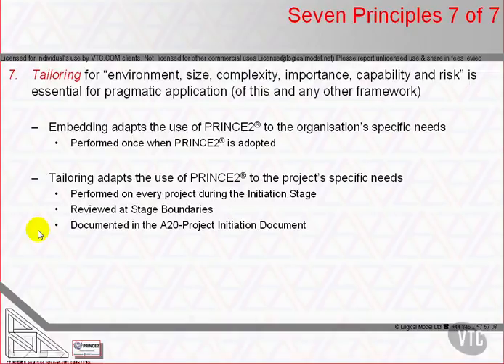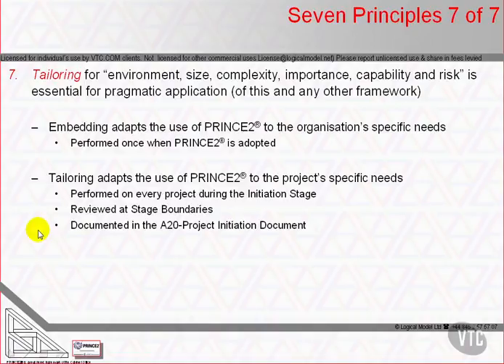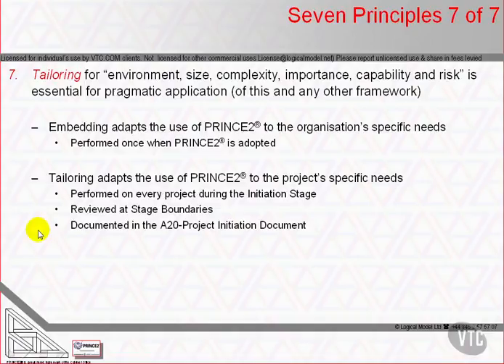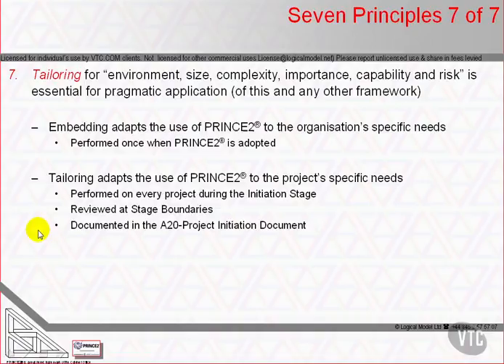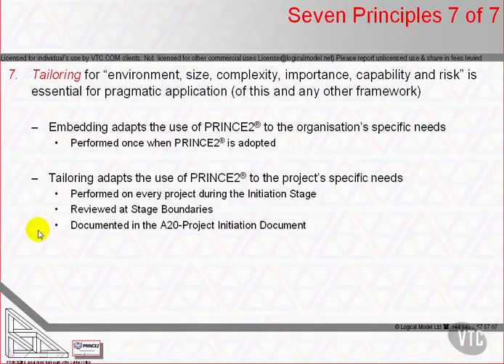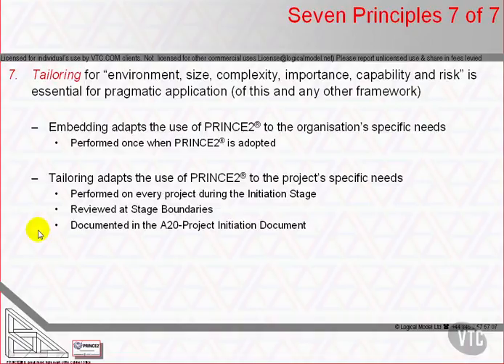Seven Principles 7